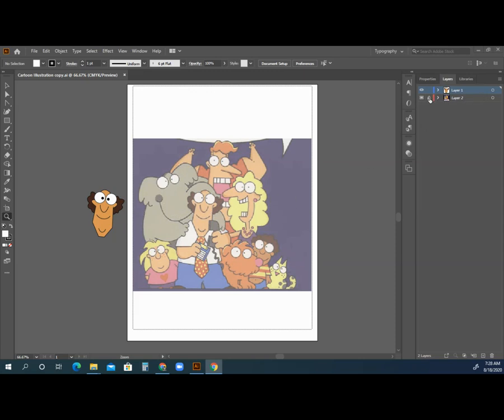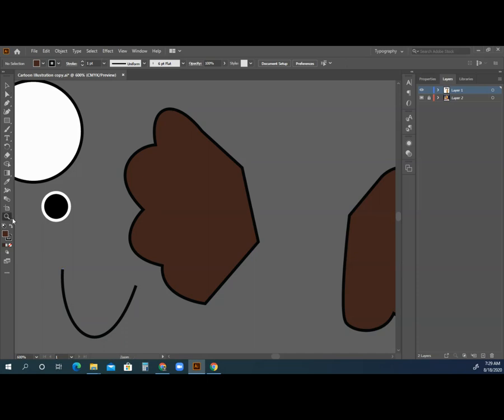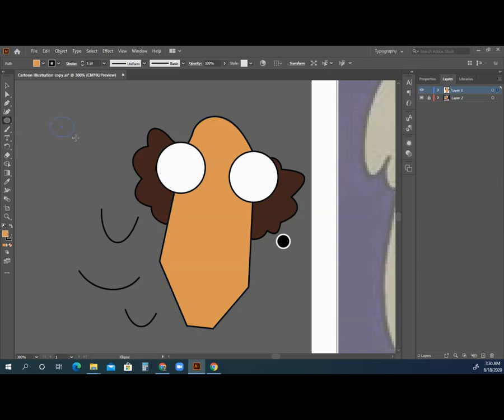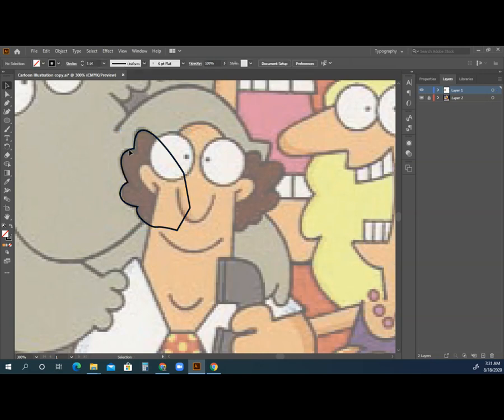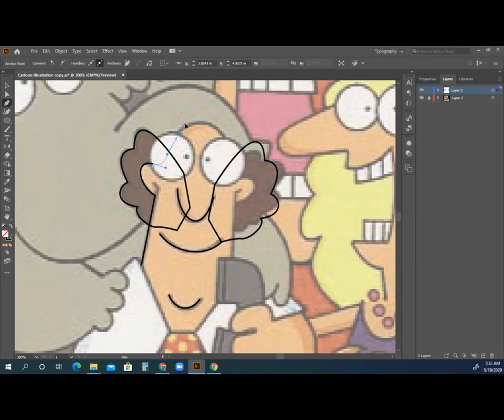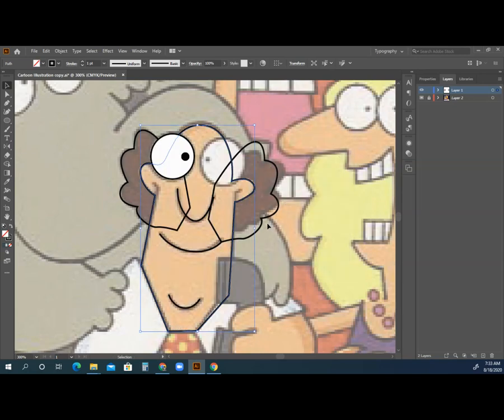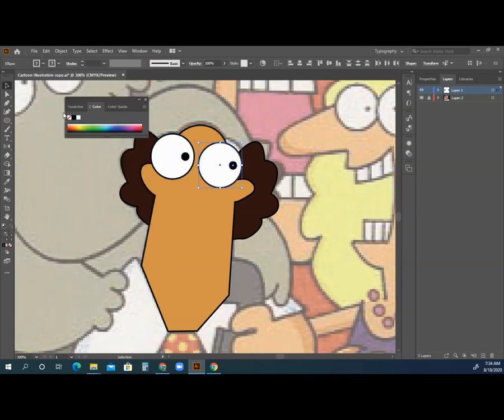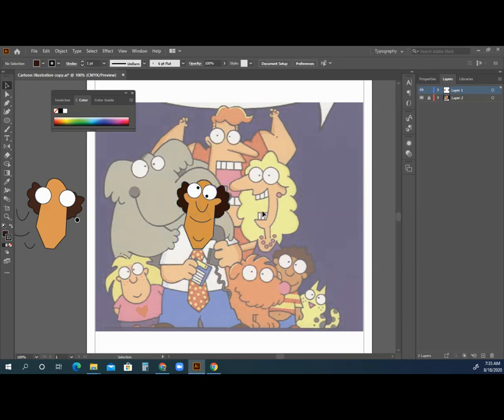Learn to draw with shapes, (Vector Illustration) in Adobe illustrator.